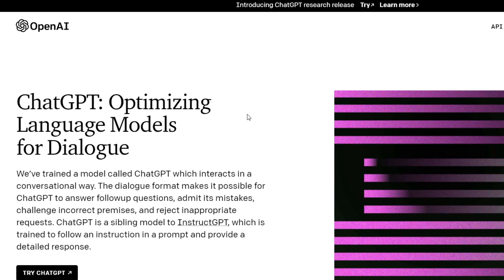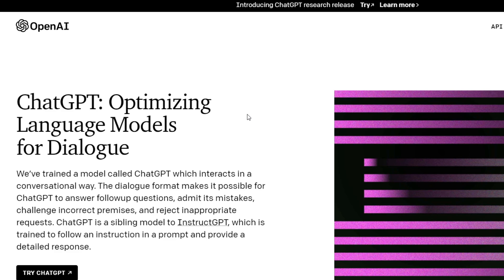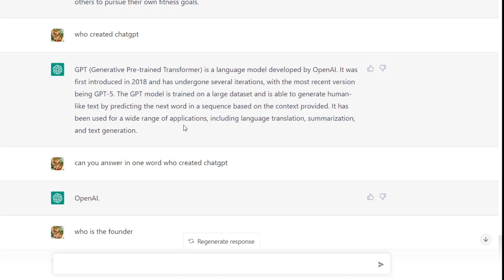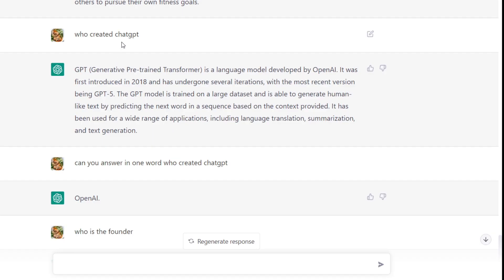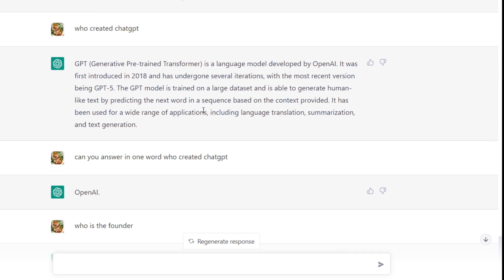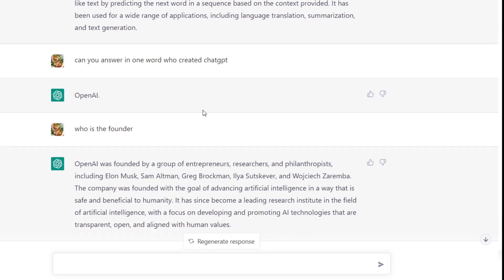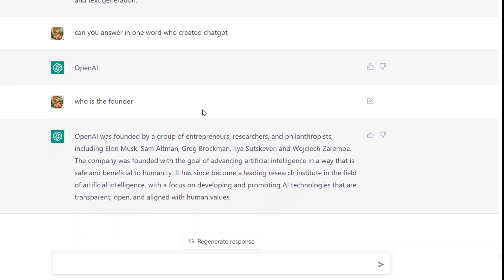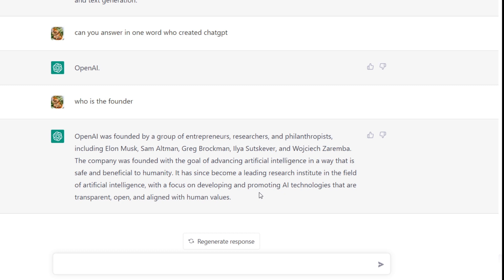Who created ChatGPT | Who is The Founder?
In this video, I'll show you an answer to the question: Who created ChatGPT and Who is the Founder?

In this video, I'll show you who the creator of ChatGPT. This answer is quite simple. OpenAI created ChatGPT and Elon Musk was part of OpenAI.